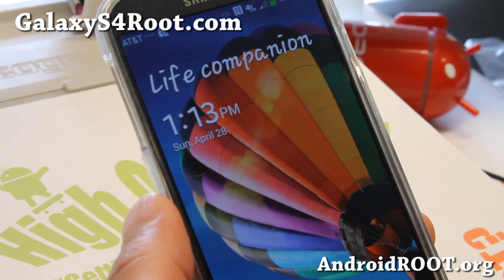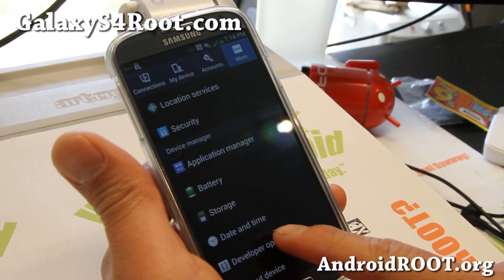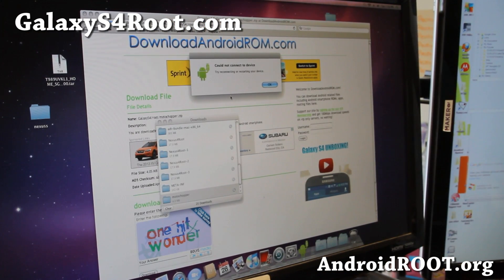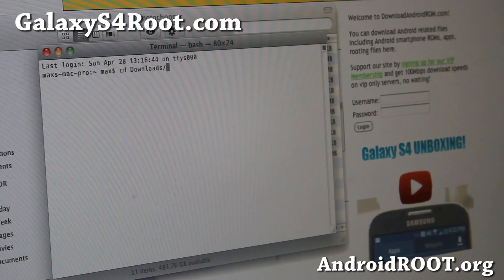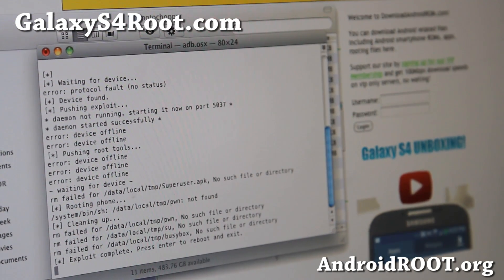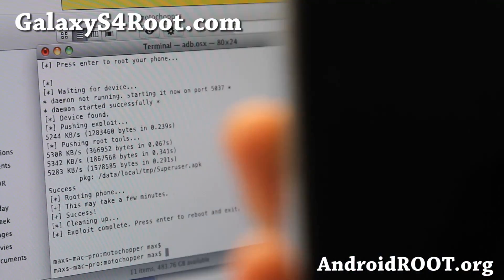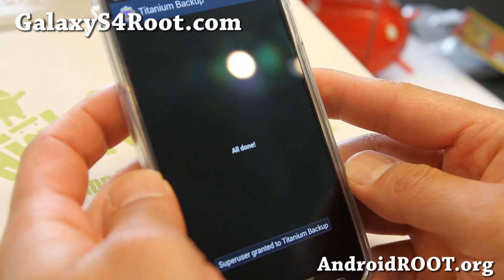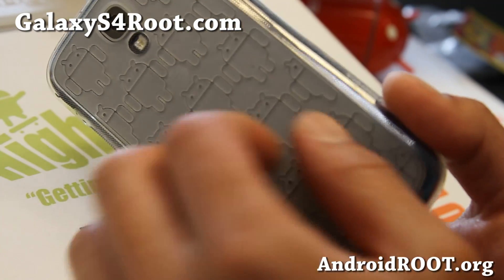How to Root Galaxy S4 on Mac OSX!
Here's a video tutorial showing you how to root Samsung Galaxy S4 on Mac OSX.

This method works on all Qualcomm Galaxy S4 running Android 4.2.2 including:
GT-i9505, AT&T SGH-i337, T-Mobile SGH-M919, Sprint SPH-L720, Verizon.